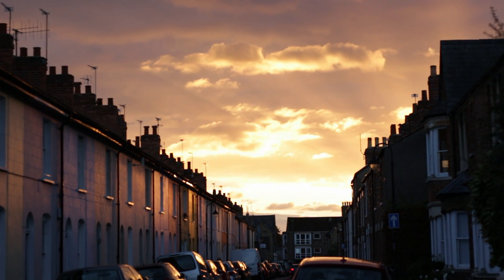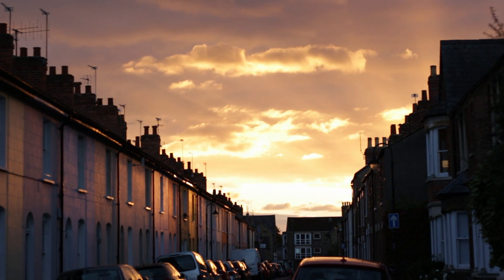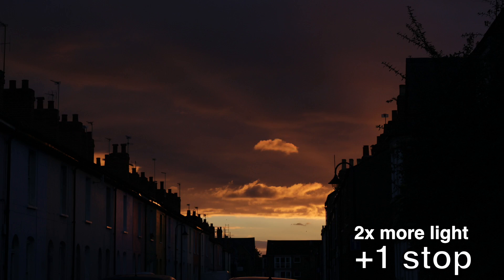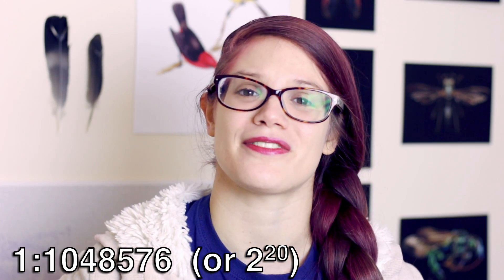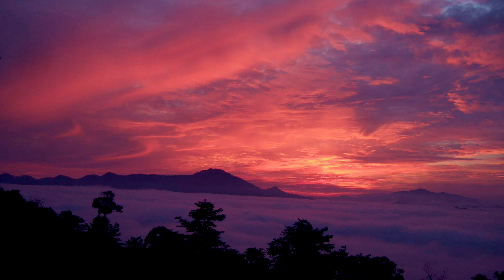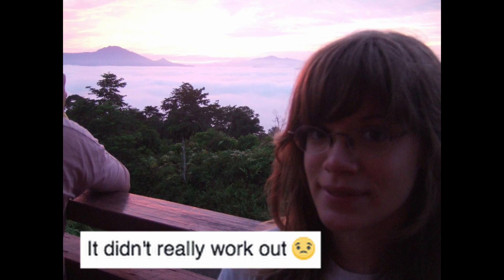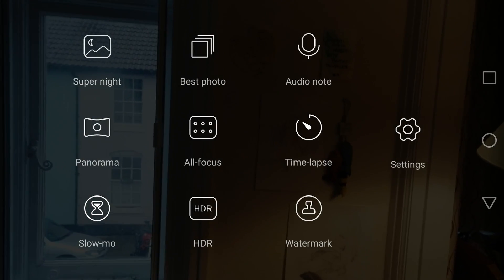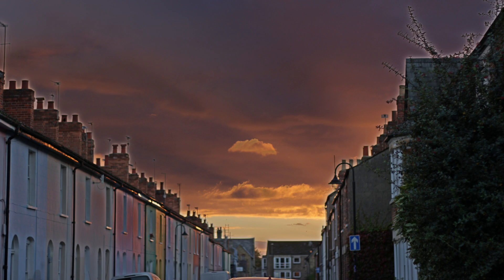Why Capturing Sunsets Is So Hard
Photographing sunsets is hard on cameras due to the large variation in light, and today I'm explaining how we can adapt our technology to match the dynamic range of our eyes, that is, the science of HDR or High Dynamic Range / multiple exposures / bracketing in photography.

Hopefully if you were wondering how to take a good picture of a sunset, this video will clear it up - or at least, take your mind off the elections. ;)

Read the full blogpost here:
➢ [EN] {The blogpost will be available in less than 24 hours on drawcuriosity.com}
➢ [SP]  {El blogpost estará disponible en menos de 24 horas en drawcuriosity.com}

THE GEAR I HAVE USED:
➢ Camera

➢ Lenses
Canon 50mm F1.8 (UK)
Opteka 0.2x Fish-eye + Macro attachment (US)
Opteka 0.2x Fish-eye + Macro attachment (UK)